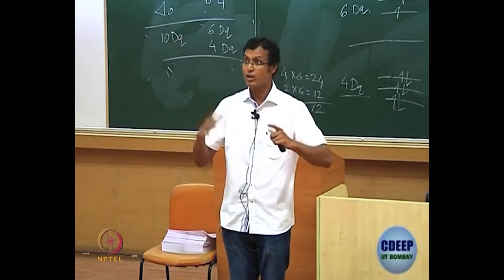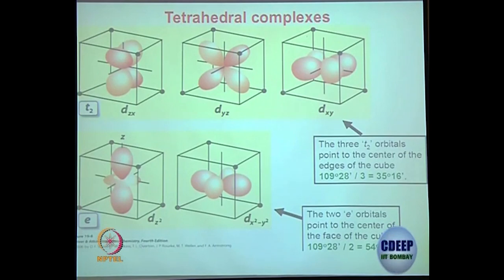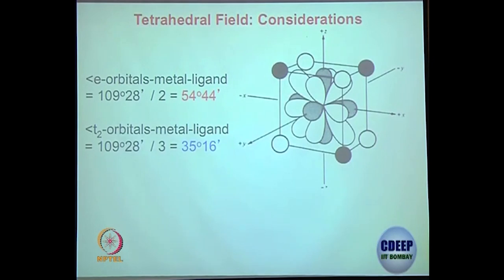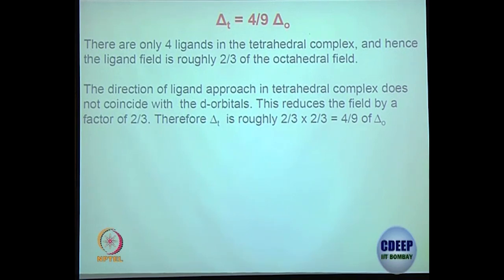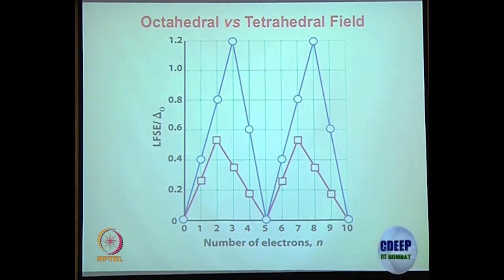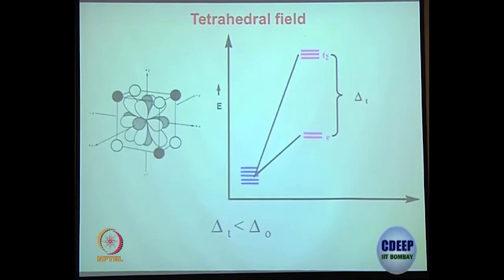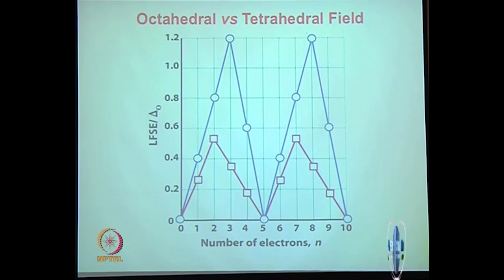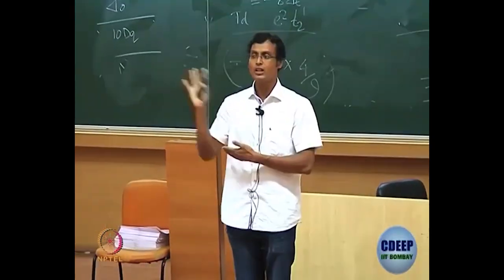Lecture-9: Crystal Field Theory: Tetrahedral Complex